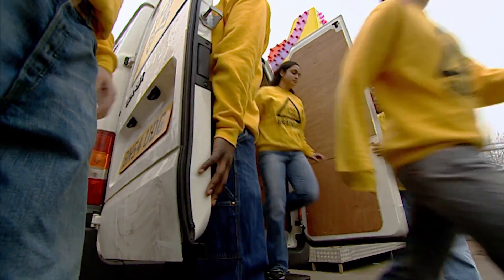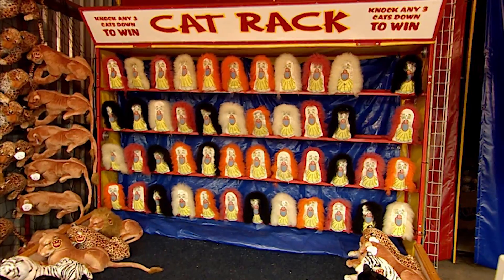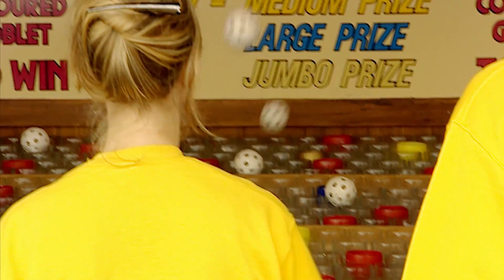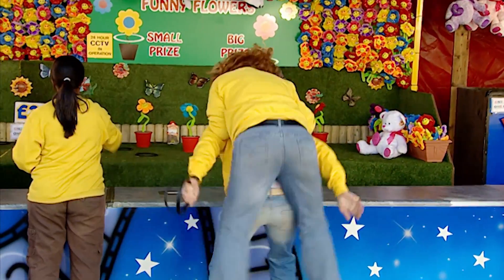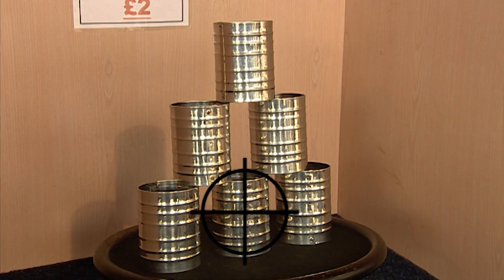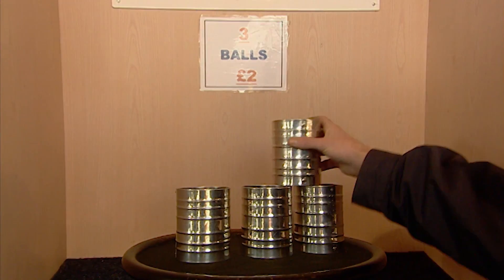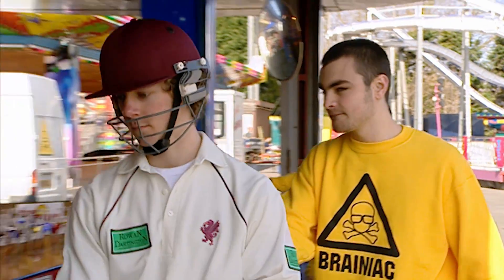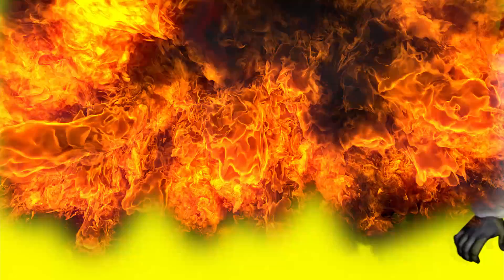How to WIN Prizes at the Throwing Game - Funfair Physics | Brainiac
Here are our five top tips to win at a throwing game!